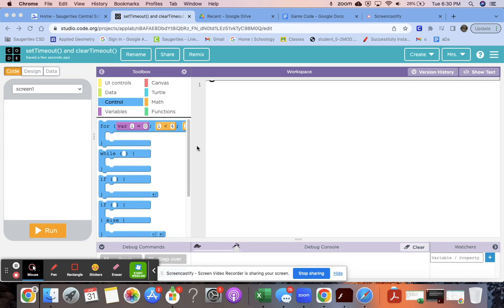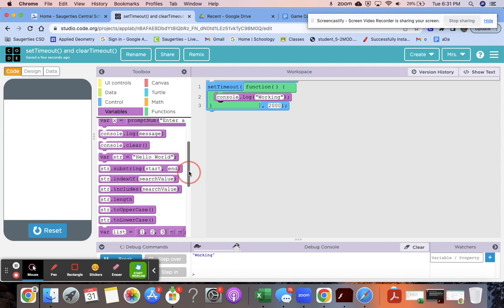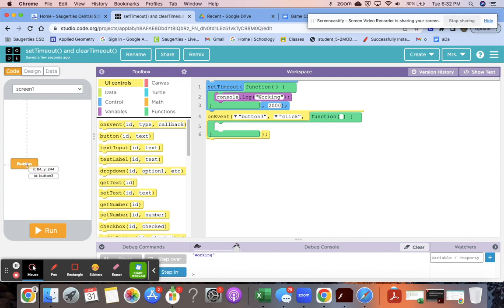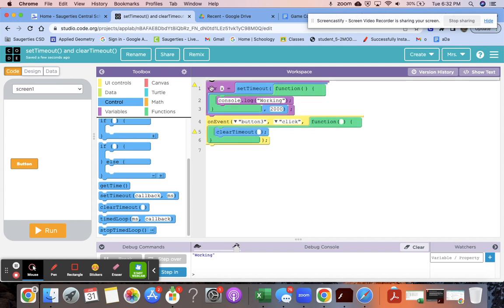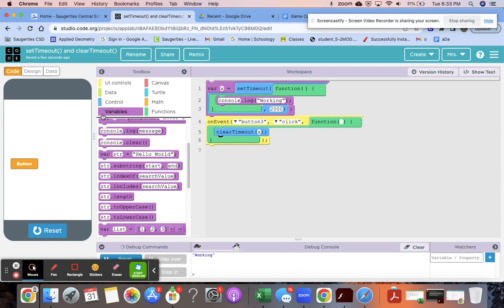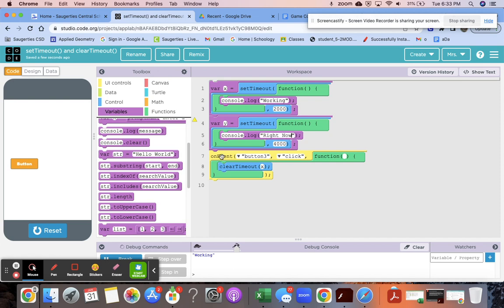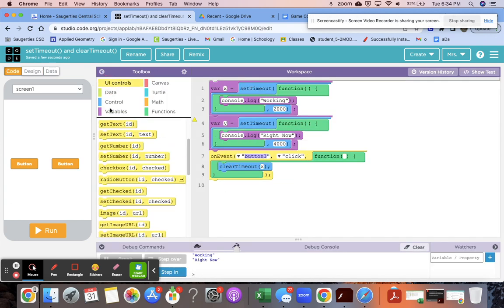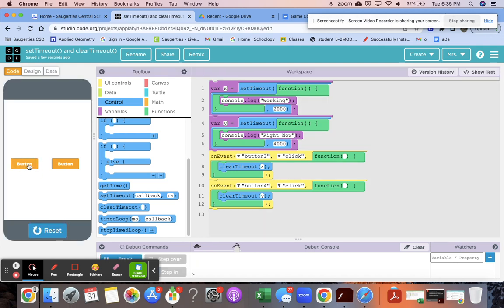2 - setTimeout and clearTimeout